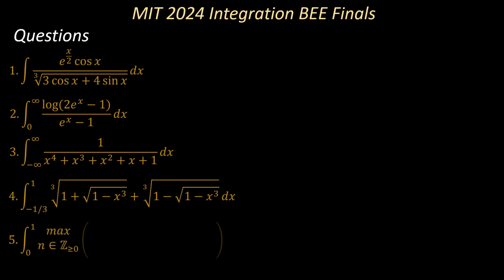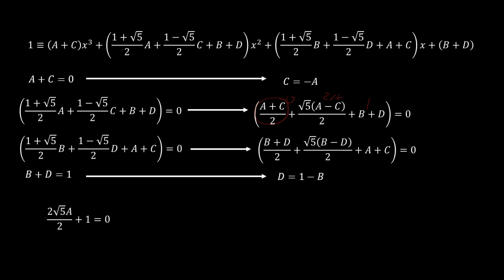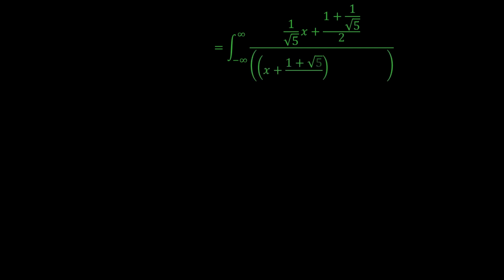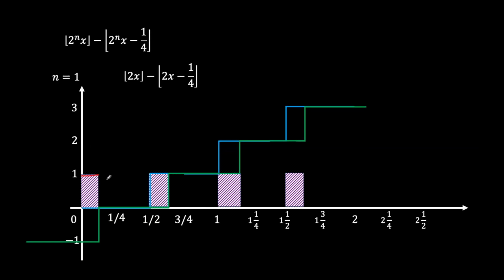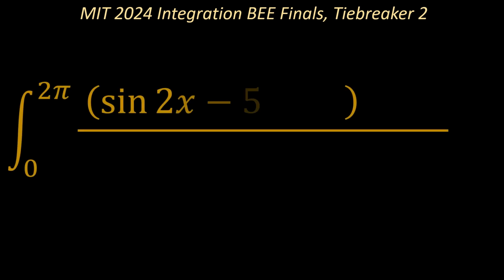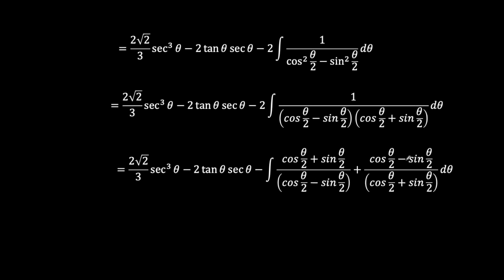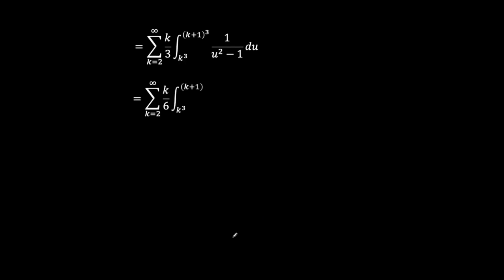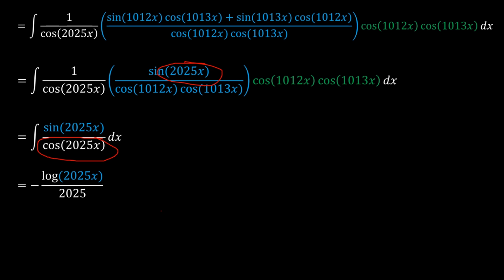MIT 2024 Integration Bee Finals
Here we solve the MIT 2024 Integration Bee Finals Problems. We hope you enjoy following along!  Here is the link to the problems:

1:37 Problem 1

5:49 Problem 2

15:24 Problem 3

57:34 Problem 4

1:05:11 Problem 5

1:29:19 Tiebreaker Problem 1

1:39:10 Tiebreaker Problem 2

1:55:43 Tiebreaker Problem 3

2:11:10 Tiebreaker Problem 4

2:23:59 Tiebreaker Problem 5

2:39:45 Lightning Round Problem 1

2:46:30 Lightning Round Problem 2

2:52:13 Lightning Round Problem 3